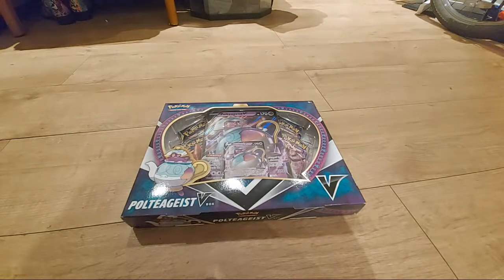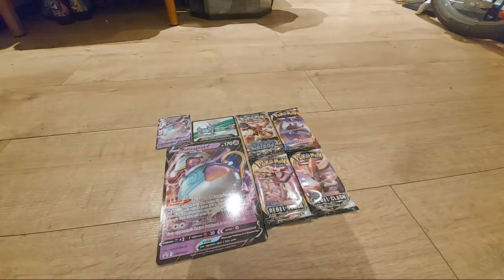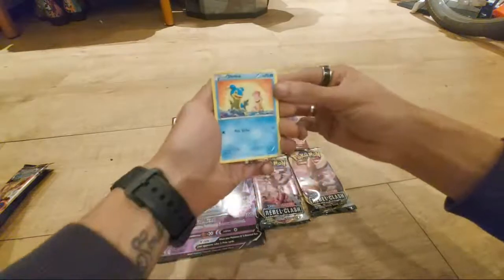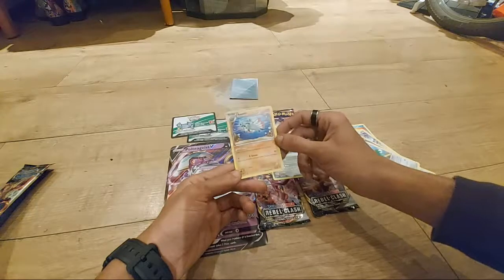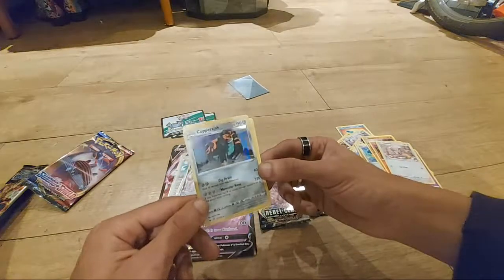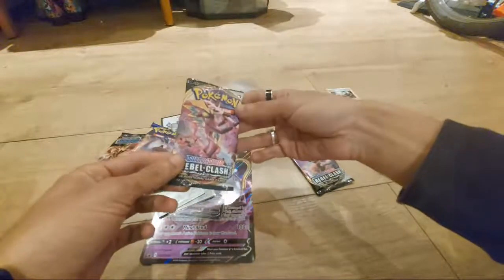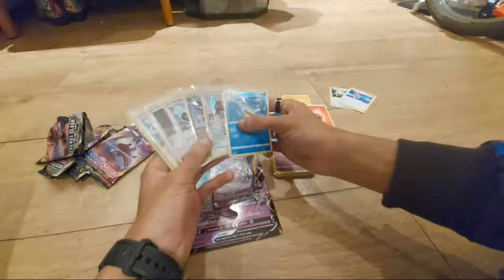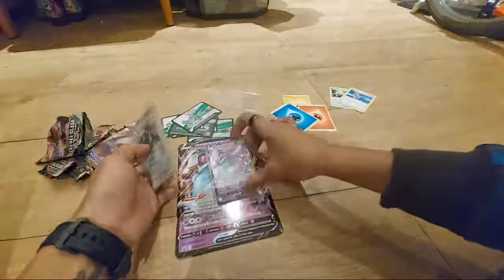Opening A Pokemon POLTERGEIST V COLLECTION BOX !!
IF YOU WOULD LIKE TO JOIN THE NEWS CREW CLICK THE My Recording/Streaming Setup

(Ps4 Camera Version 2)

(Ps4 slim 500gb)

if you play pokemon go and would like add me my freinds code is 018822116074